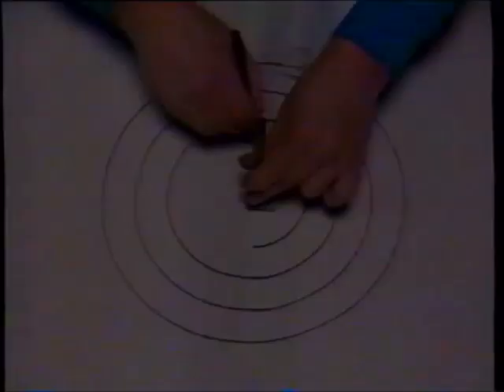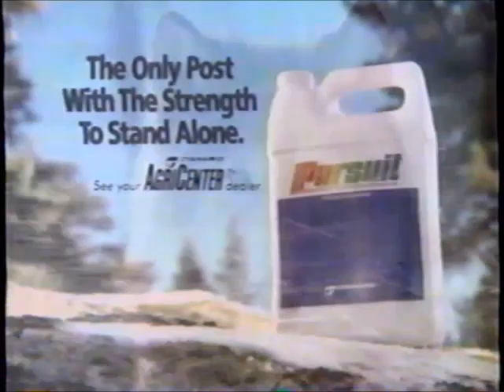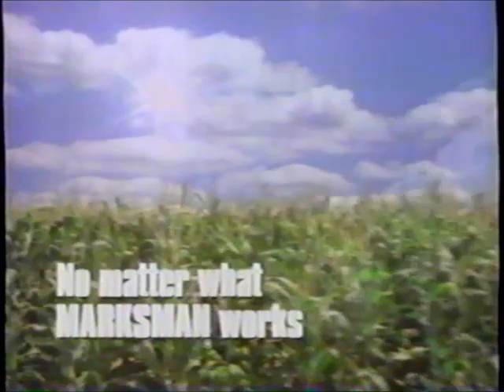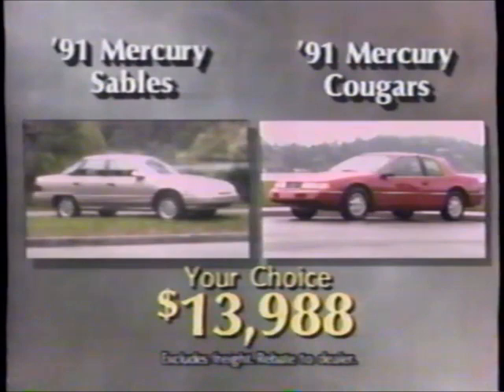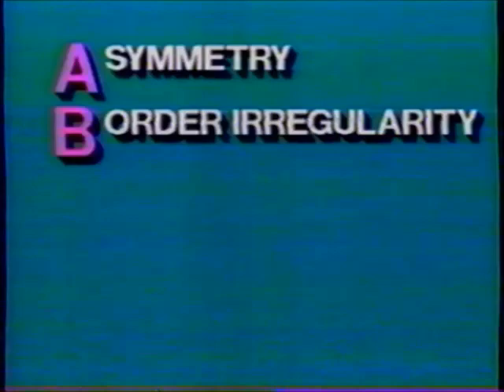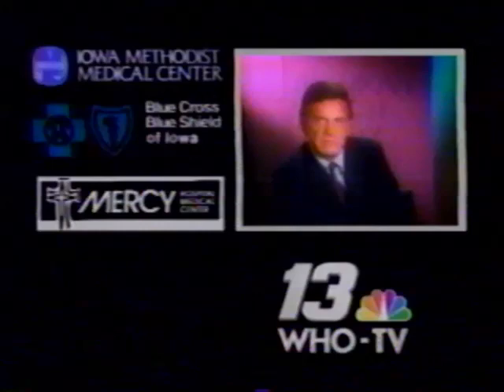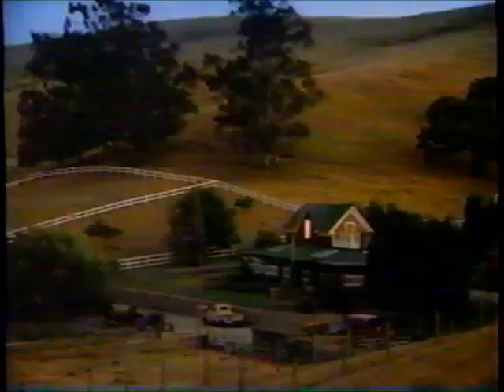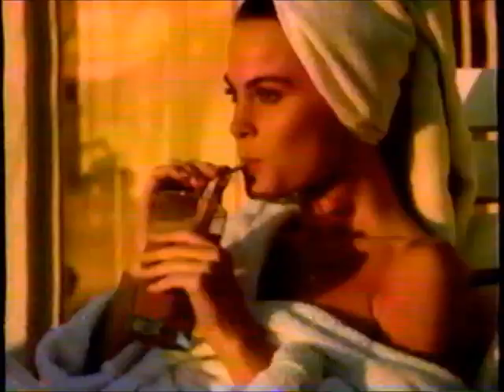WHO-TV NBC commercials (April 22, 1991)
Aired during the All News Channel, a repeat of WHO-TV's 10pm news, Morning Ag Report, and Morning Stretch with Joanie Greggains.

LIST:
1. Commercial: Learn from the Best + Pool the Master's Way
2. Commercial: Rapid Ruler
3. Commercial: Crazy Calls - The New Generation
4. Commercial: Walk N' Roll
5. WHO-TV rebroadcast bumper
6. Commercial: Chevrolet Lumina
7. Commercial: Pursuit
8. WHO-TV "Reagan Remembers" promo
9. Commercial: Lexus ES 250
10. Commercial: Buick
11. Commercial: Perkins
12. Commercial: Digiorno Fresh
14. Commercial: Marksman
15. Commercial: Carrier
16. Local Ad: Mr. B
17. Local Ad: Charles Gabus Ford
18. WHO-TV "Reagan Remembers" promo (REPEAT)
19. Local Ad: Stivers-Lincoln Mercury
20. Commercial: Anderson Erickson
21. Commercial: National Rifle Association - Staggers Instant Check
22. Commercial: US West
23. Commercial: Accountemps
24. Commercial: Coors Light
25. Commercial: Biz Bleach
26. Commercial: Foreman and Clark
27. WHO-TV station ID
28. WHO-TV News Update
29. WHO-TV national anthem
30. Commercial: GMC Truck
31. Commercial: Assure II
32. Commercial: American Cancer Society PSA (ft. Cliff Robertson)
33. Commercial: Mobil (from Morning Ag Report)
34. Commercial: International Correspondence Schools (ft. Sally Struthers)
35. Commercial: Wall Street Journal
36. WHO-TV Drake Relays promo
37. Commercial: GMC Truck (REPEAT)
38. Commercial: Mobil (from Morning Ag Report) (REPEAT)
39. Commercial: Motorola
40. WHO-TV "Reagan Remembers" promo (REPEAT)
41. Commercial: National Arbor Day Foundation (ft. John Denver)
42. Commercial: Banvel
43. WHO-TV promo
44. WHO-TV "Reagan Remembers" promo
45. WHO-TV bumper
46. Commercial: Folgers
47. Commercial: Fitness Magazine
48. Local Ad: Walk America
49. Commercial: National Arbor Day Foundation (ft. John Denver)
50. Commercial: Slim-Fast
51. Commercial: The Complete Guide to Exercise Videos
52. WHO-TV Drake Relays promo (REPEAT)
53. Commercial: Boys and Girls Club